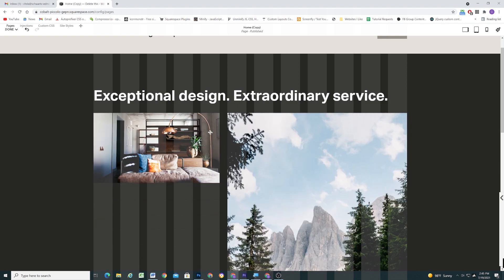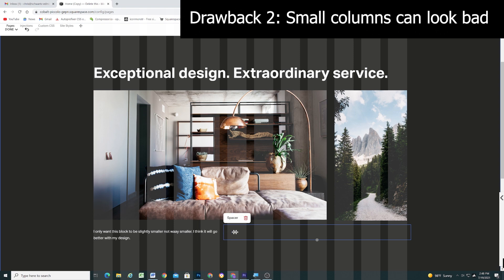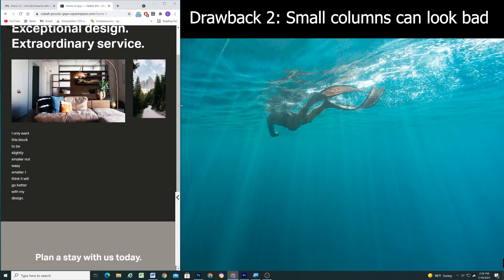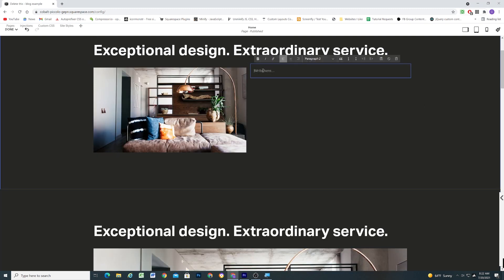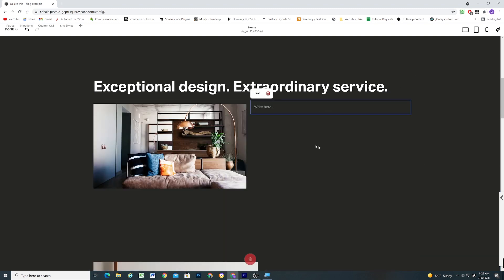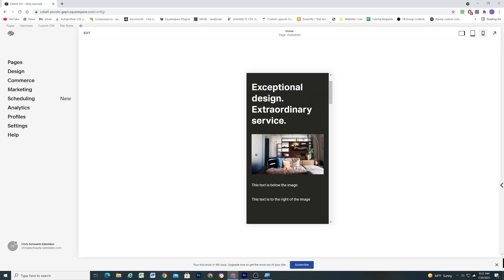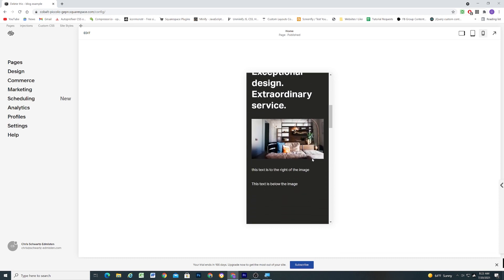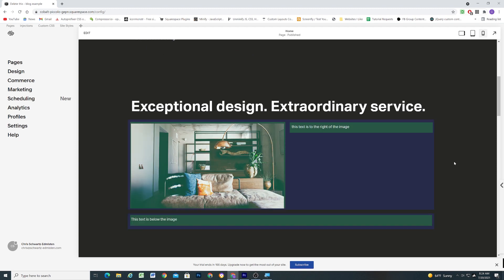Squarespace's Column & Row System Explained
Squarespace's Column & Row System Explained: Squarespace's Column & Row System - In this video I explain Squarespace's 12 column system and why it is so important to pay attention to the little blue line when dragging blocks onto the page.